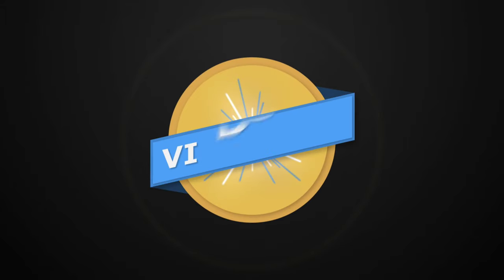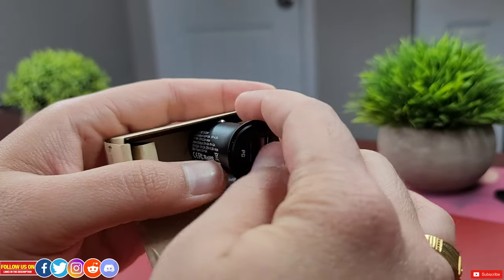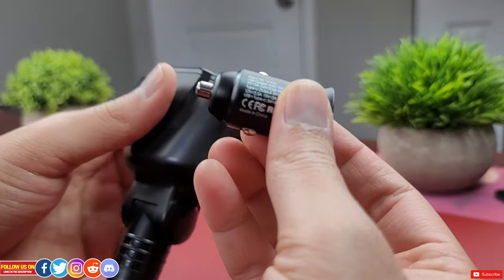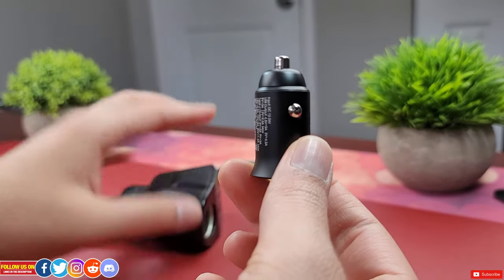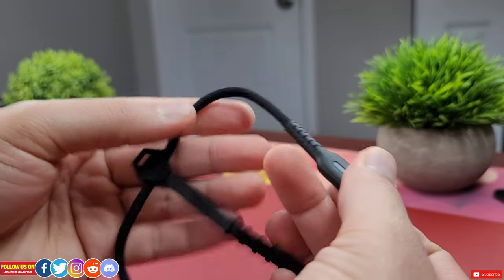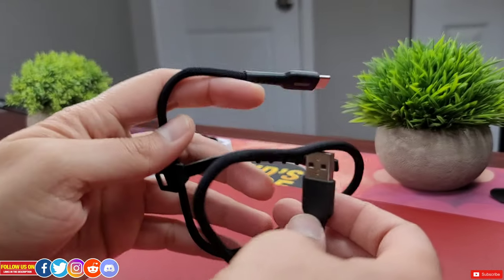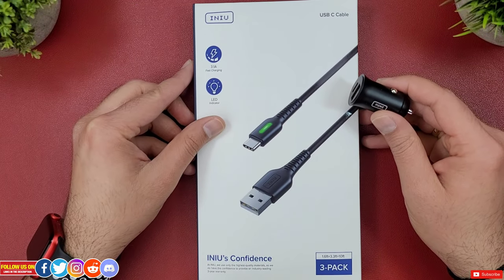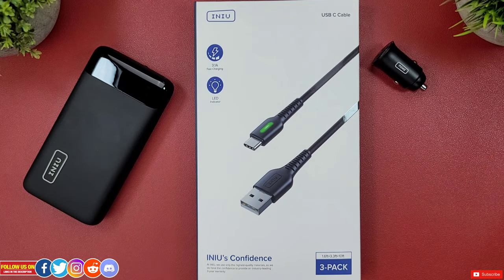INIU Car Charger & Strongest USB-C Braided data cable!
Iniu Mini USB Car Charger with PD3.0 & QC3.0 fast charge USB-a & USB-c all metal alloy car charger review & the strongest, break resistant USB c data & charging cable 3.1a 480mbps speed cable review. I have reviewed a lot of iniu products like power bank, cables, car charger etc & all their product are of great quality. In this video I have shown all that you need to know starting with price, unboxing, real life test, durability test, charge test, speed test, design, specs & my final review for the Iniu mini car charger with usb a & usb c port & the toughest usb c cable I have every seen.

▶️✳️🔹🔥 JOIN INIU’s TEST FOR TECH PROGRAM TO GET FREE TEST PRODUCTS - FIRST 20 PEOPLE ONLY HURRY UP!

✳️CHECK OUT HOT 🔥 DEALS FOR INIU PRODUCTS:
🔹INIU Amzn Store
🔹INIU Car Charger 2-Port 60W QC3.0 5A PD Fast Charge USB All Metal Mini
🔹INIU USB C Nylon Braided Data Cable USB A to USB C [5Pack] 3.1A QC3.0 Fast Charge Cord
🔹INIU USB A to USB C Nylon Braided Data & Fast Charge Cable [3Pack]

0:00 Intro
0:36 INIU car charger Price & unboxing
1:40 Design & Features
3:03 Car Charger Testing
4:24 Test for tech program
4:49 Usb C Cable Price & unboxing
7:21 Cable Testing
8:01 Final Verdict